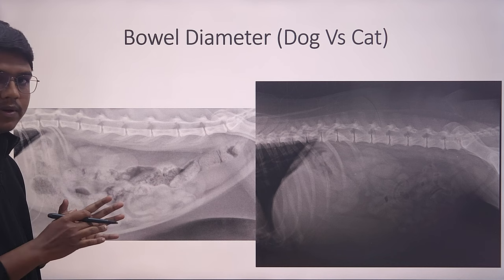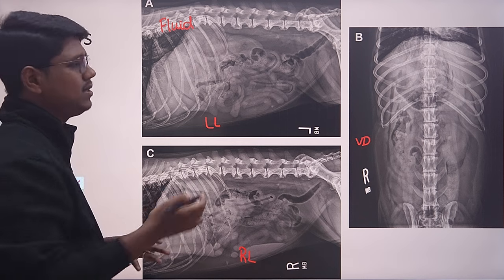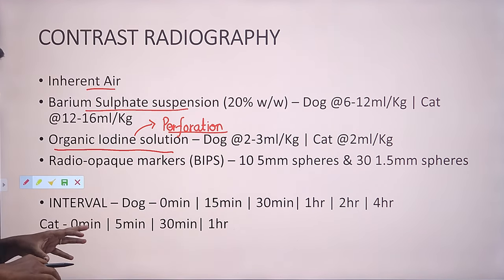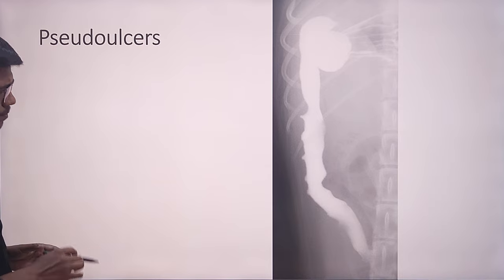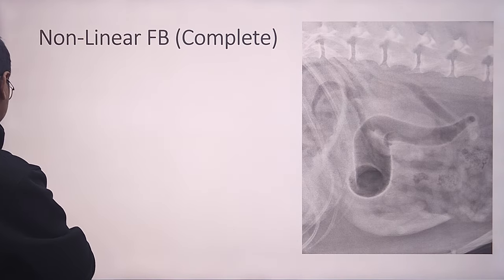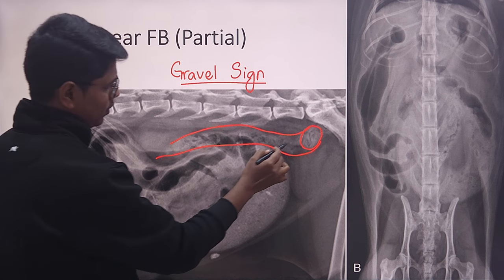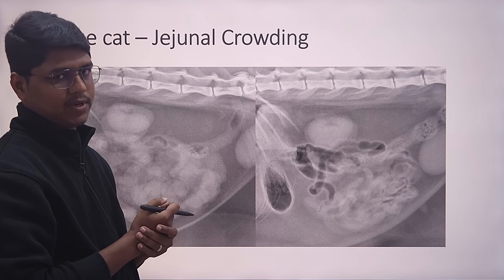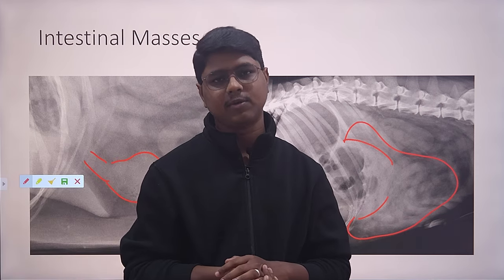Small Intestine | Radiology | Lecture 07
This covers all the aspects of radiographic pathology of Small Intestine.
Mechanical obstruction (Non-linear and linear foreign body), Functional obstruction, Masses